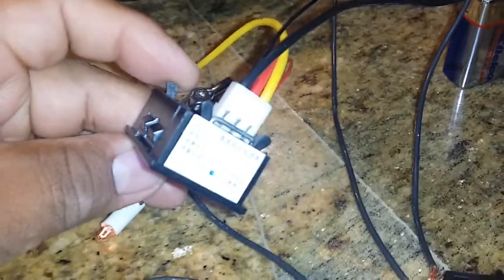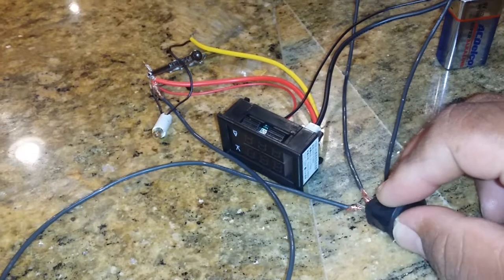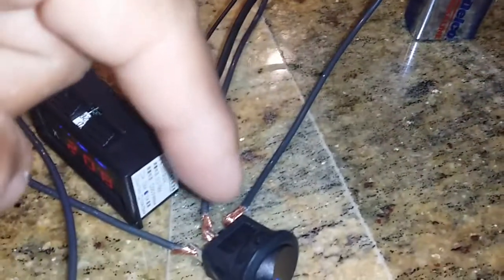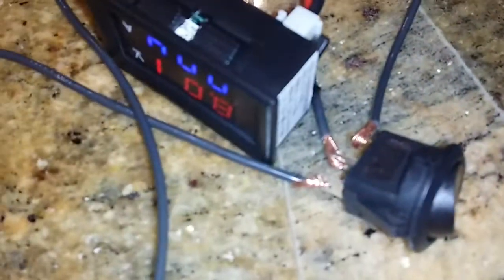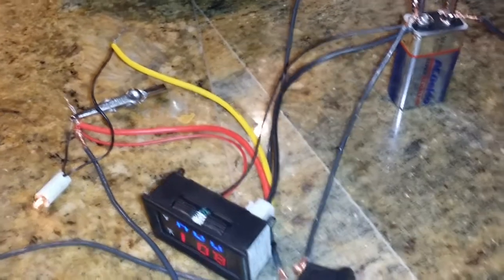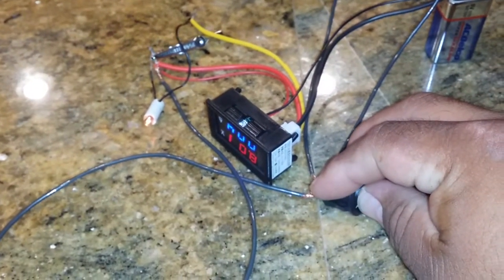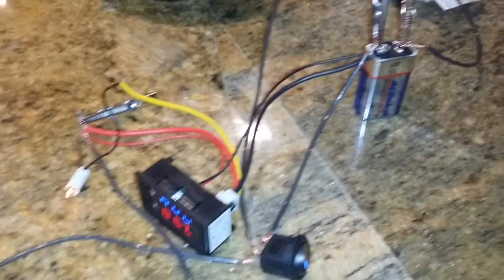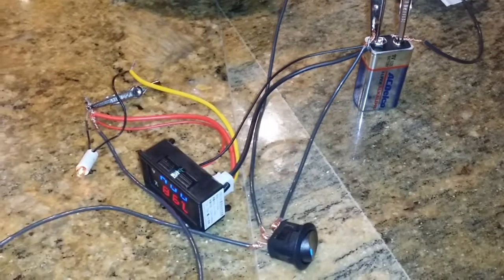How to wire Ammeter & voltmeter built in shunt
Testing a 10a ammeter /voltmeter from ebay/Amazon with built in shunt.  Will install in my cargo trailer to determine amp load and battery voltage.

Not a pro,  but I didn't find any videos like this on YouTube.

Please like or comment.  Sorry if I used or said something wrong,  like I said I'm not a pro.